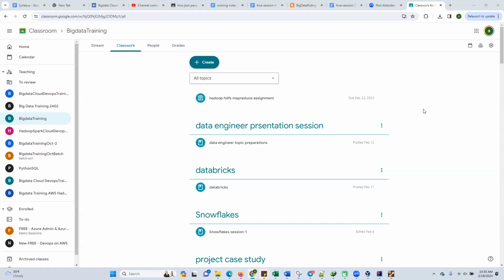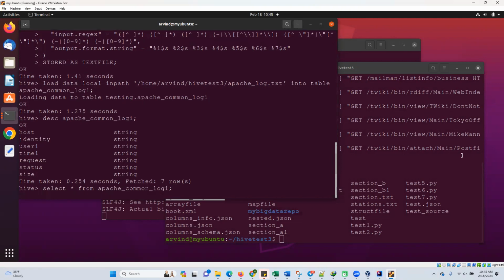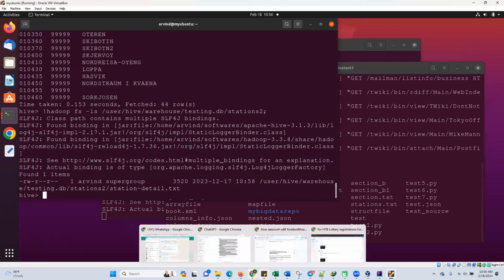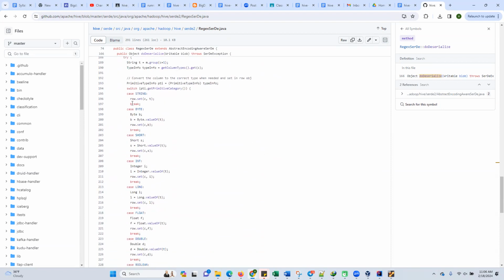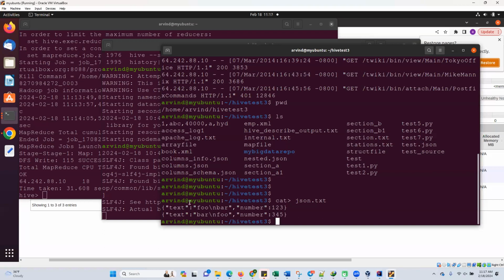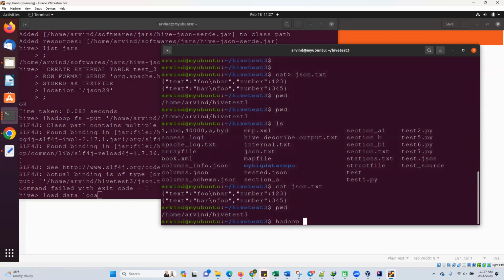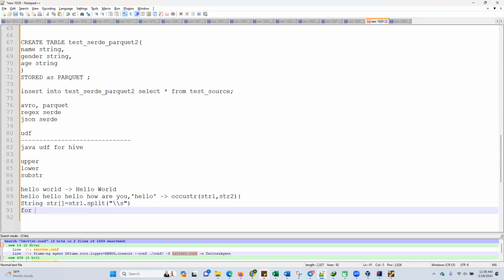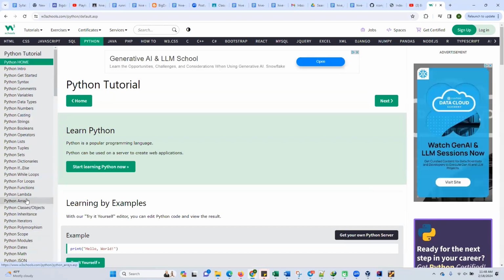hive session 4 hive regex and json serde